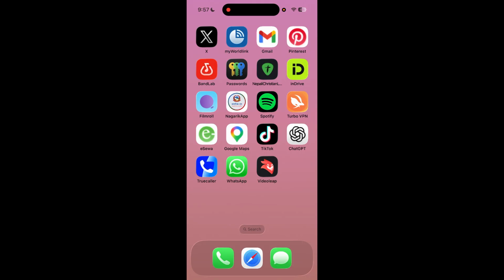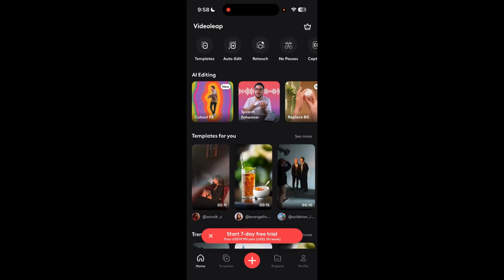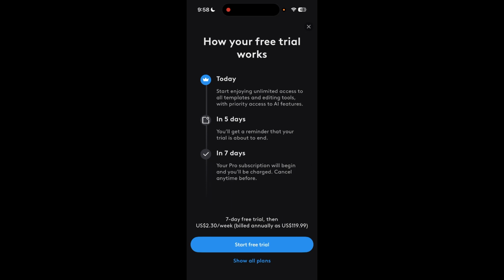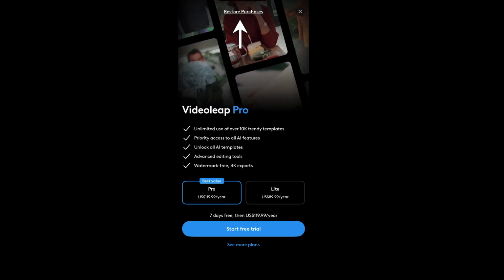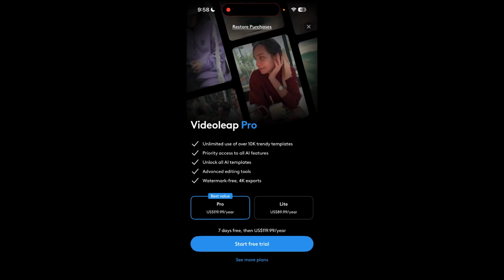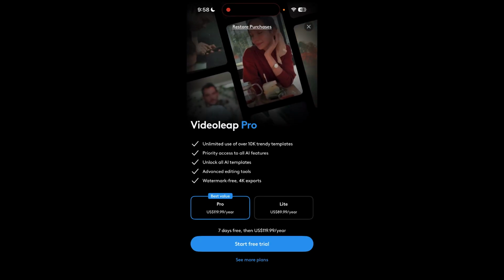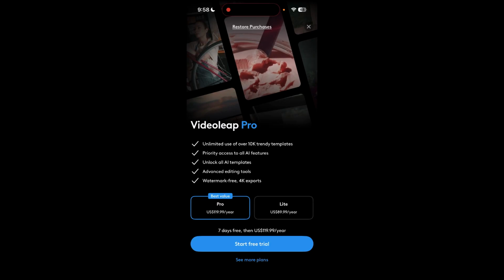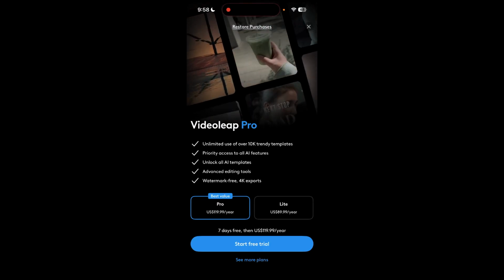How to Restore Videoleap Subscription 2026?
Already paid for VideoLeap Premium but lost access? This video shows you how to restore your VideoLeap subscription so you can get back to editing with all your premium features.

From finding the restore button to troubleshooting common issues — I'll walk you through every step so you don't have to pay twice.

By the end of this tutorial, your VideoLeap subscription will be fully restored.